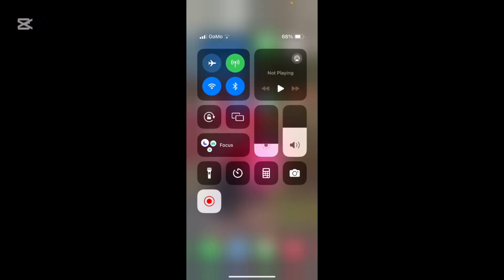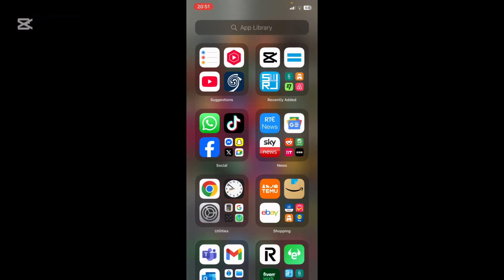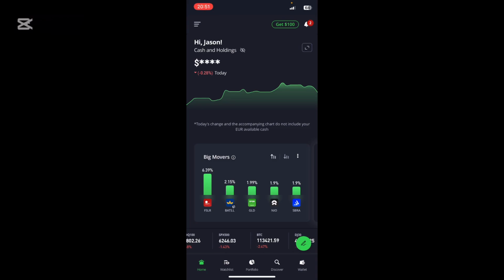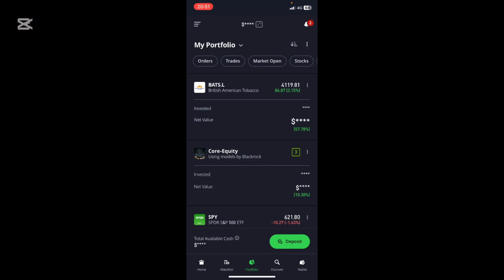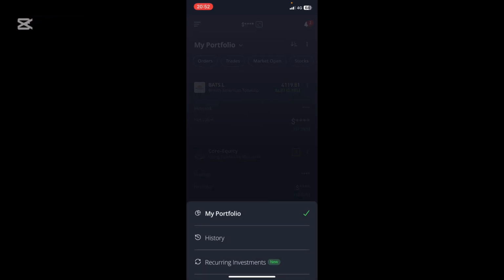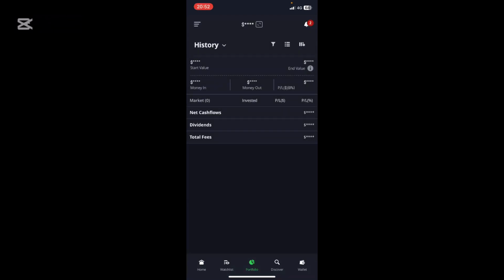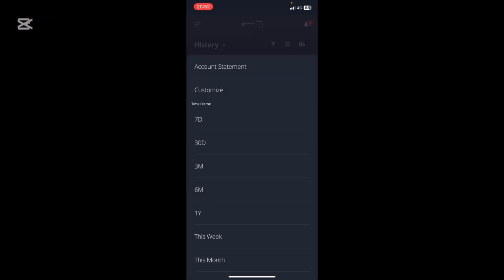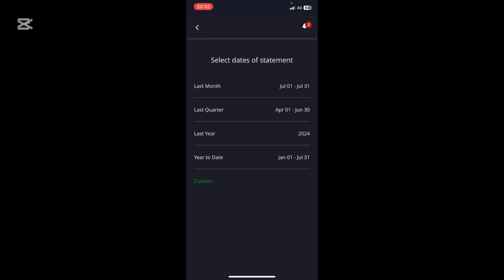How to Download EToro Account Statement on IPhone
📱 How to Download eToro Statement on iPhone (Step-by-Step Tutorial)

In this quick and easy tutorial, we’ll show you exactly how to download your eToro account statement directly from your iPhone. Whether you need it for tax purposes, personal finance tracking, or just to review your trading activity, this guide has you covered!

✅ What you’ll learn in this video:
 • How to navigate the eToro app on iPhone
 • Where to find your account statement
 • How to export and save the statement as a PDF
 • Tips for sending or printing the statement from your phone

🕒 No fluff — just a simple, step-by-step walkthrough to get your statement fast.